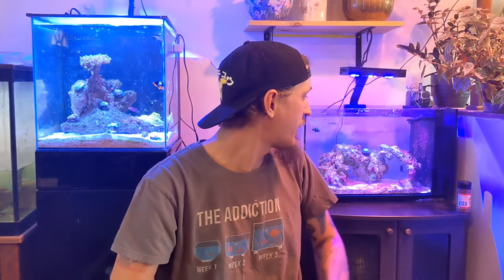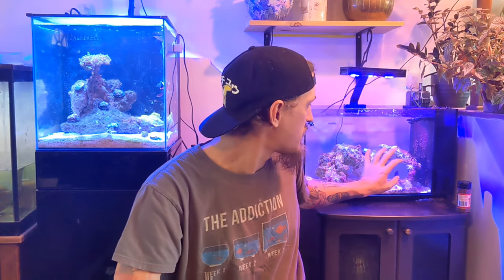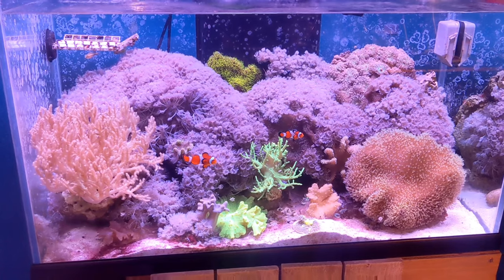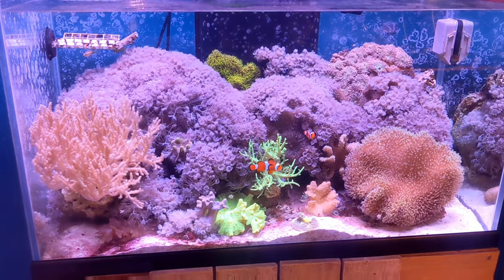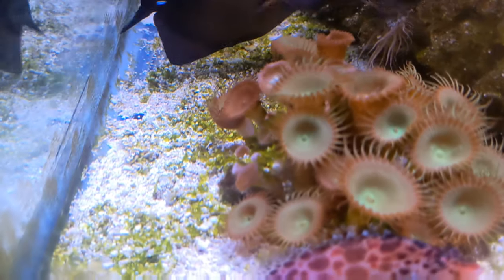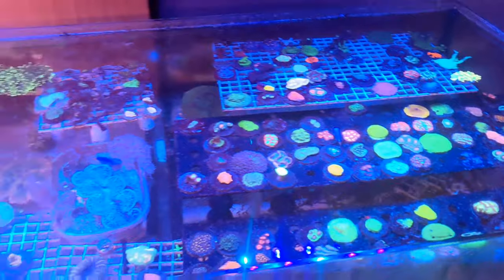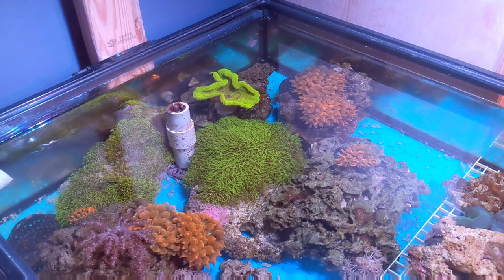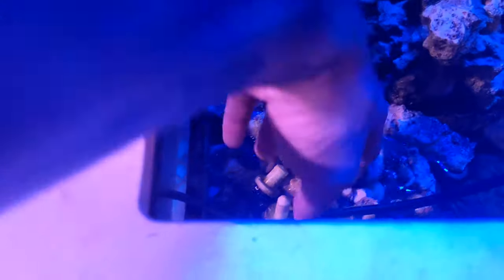Beefing Up Our Biome - The Basement Reef at Home Episode Two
what started as a simple introduction to this tank turned into a rant about low end marine all-in-one products, a light review, a challenge to other store owners, and a reflection on another great series of videos here on YouTube. this one is a bit of a deep dive, check it out!